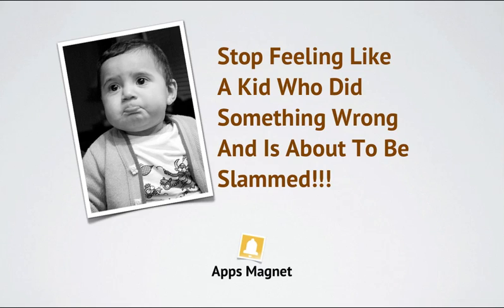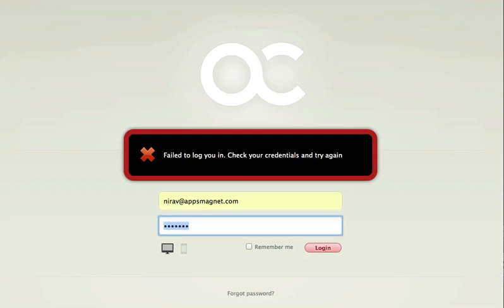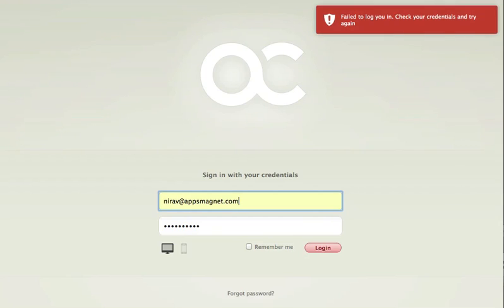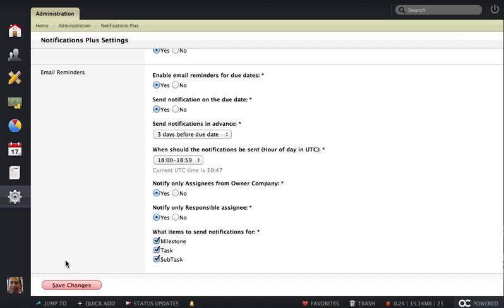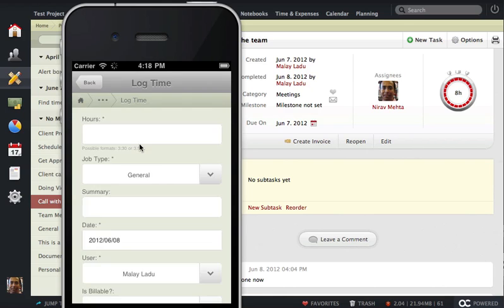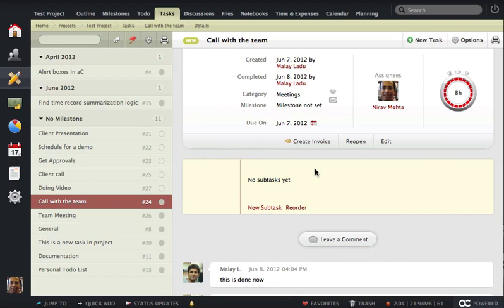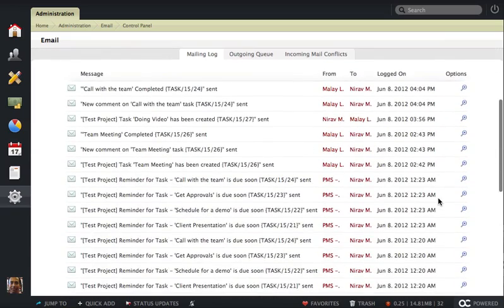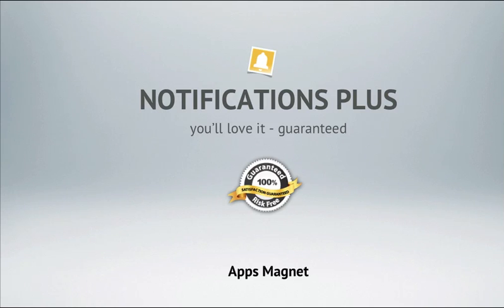Stop Feeling Like A Kid Who's Done Something Wrong And Is About To Be Slammed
How you can stay on top of project activities and keep due dates in existence with this new activeCollab module from Apps Magnet - Notifications Plus.